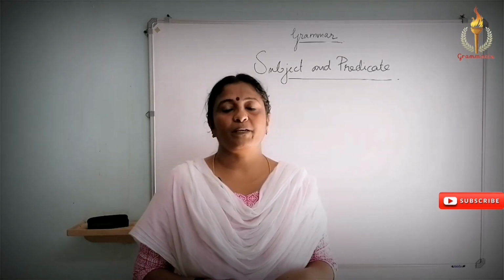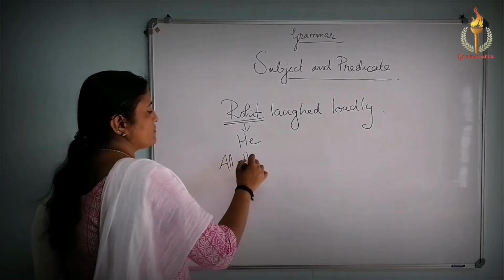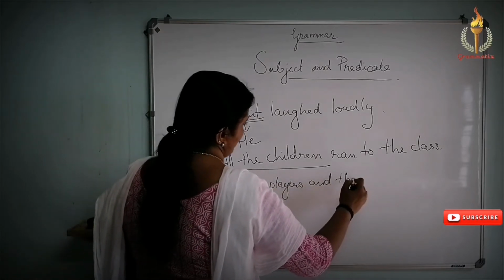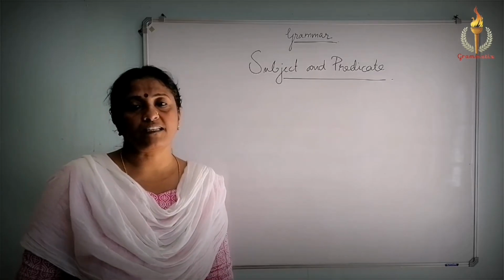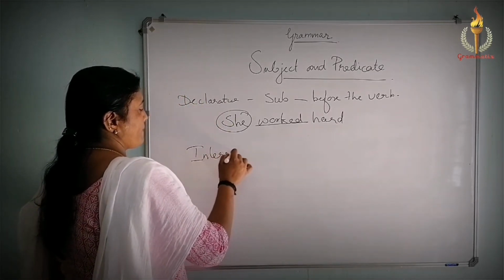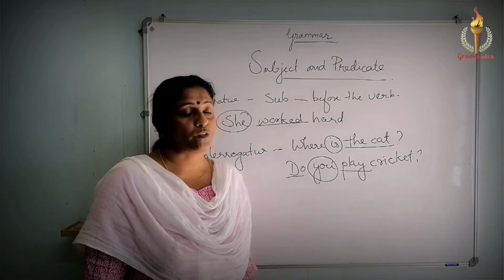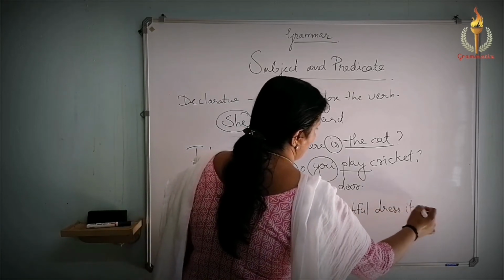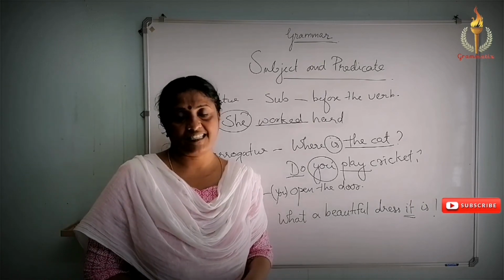English Grammar | Subject and Predicate | Part - 1 | GrammatiX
Every complete sentence contains two parts: a subject and a predicate. The subject is what (or whom) the sentence is about, while the predicate tells us something about the subject.
One way to remember the difference between the two is that the subject will be a noun or pronoun. The predicate will contain a verb in addition to a possible modifier.
The subject is sometimes called the naming part of a sentence or clause. The subject usually appears before the predicate to show (a) what the sentence is about, or (b) who or what performs the action. The subject is commonly a noun, pronoun, or noun phrase.
To identify a subject in a sentence we should identify the verb. Once the verb is identified, we should question 'who' or 'what' is doing the action. The answer is the subject.